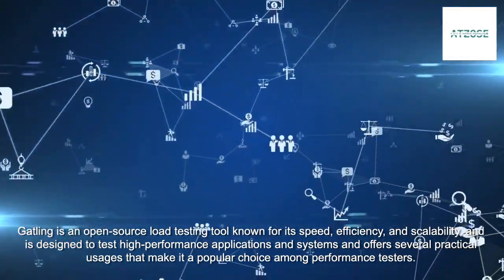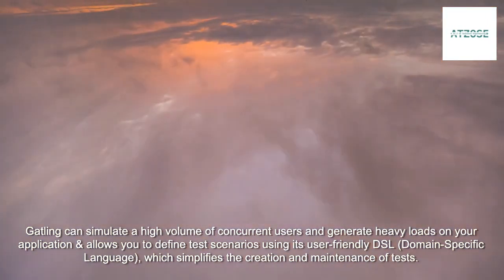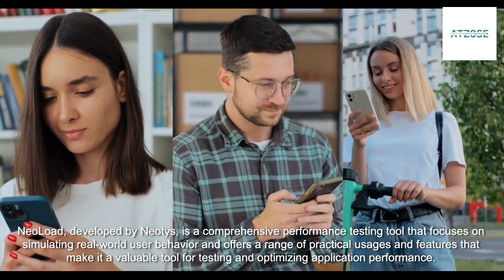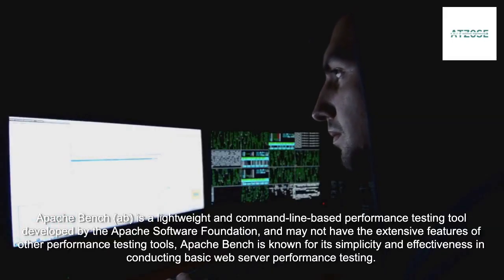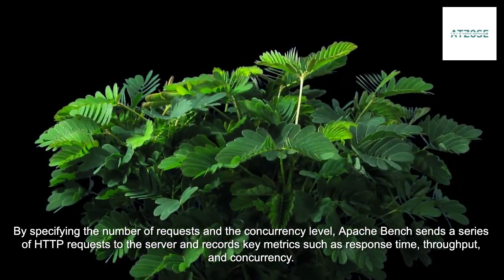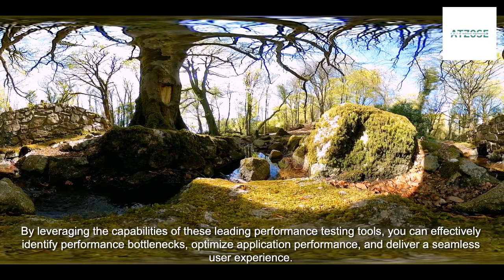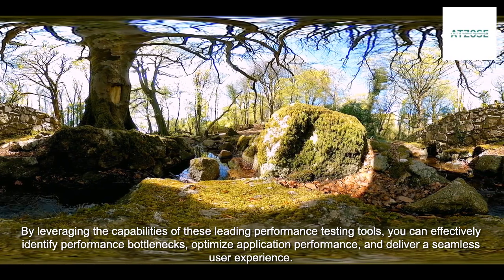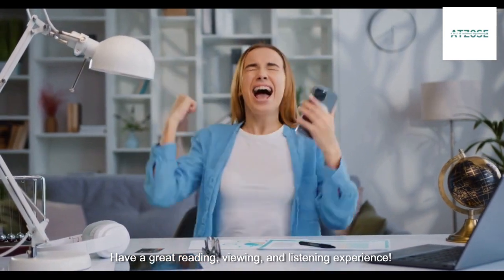Leading Performance Testing Tools: A Comprehensive Guide to Practical Usage